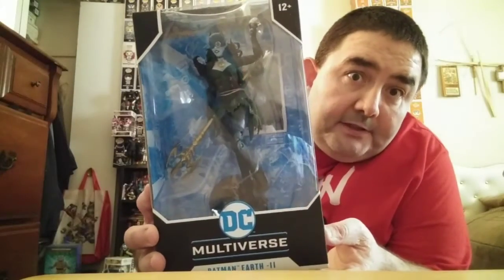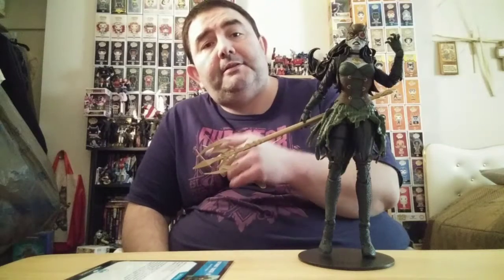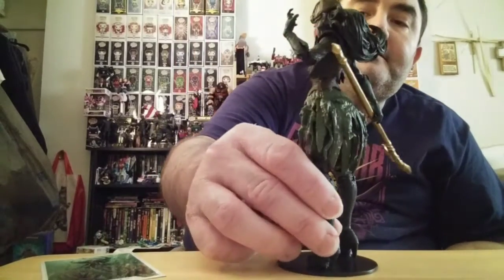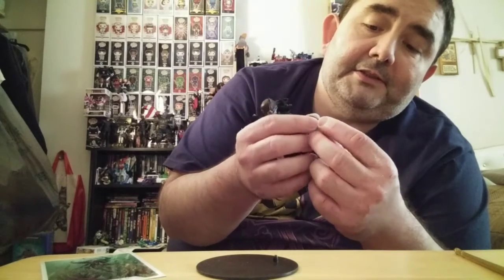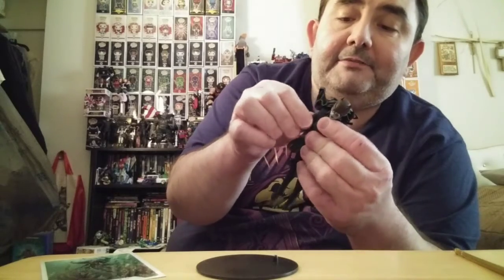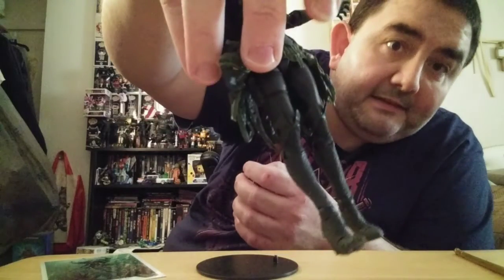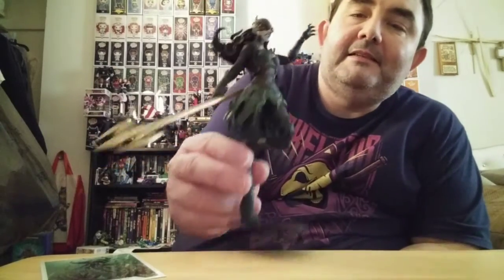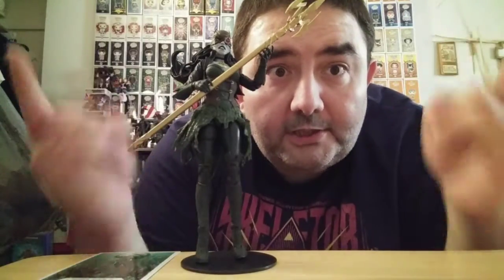DC Dark Knight METAL The Drowned review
Reviewing the new McFarlane "The Drowned" of the Dark Batmen from Dark Knight Metal.

Sassycajun to 700

Popandson Pops to 2k (Congrats on breaking 1k)

JonnyPop!corn

lifting snorlax 305 to 350

Lass Ketchum to 500